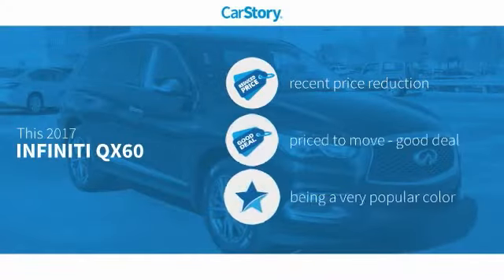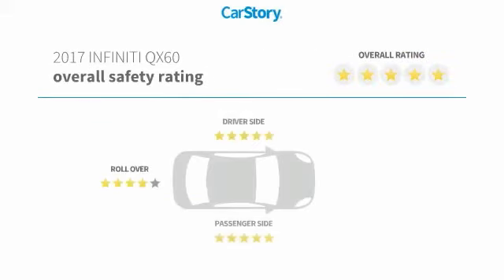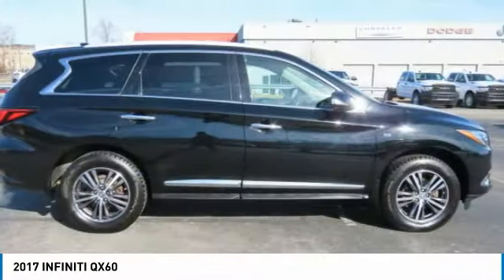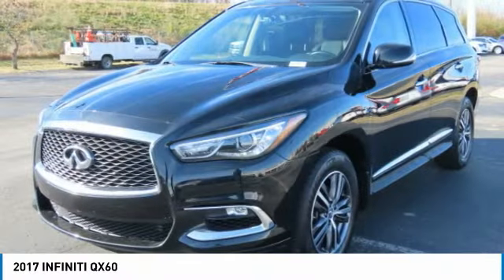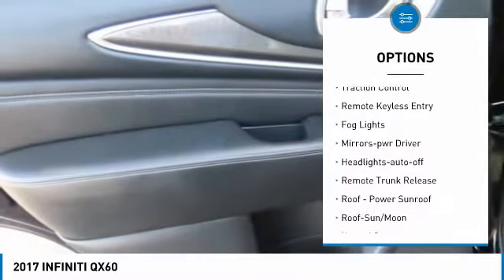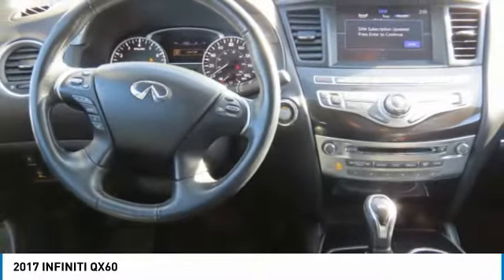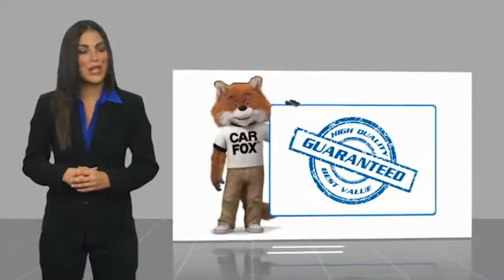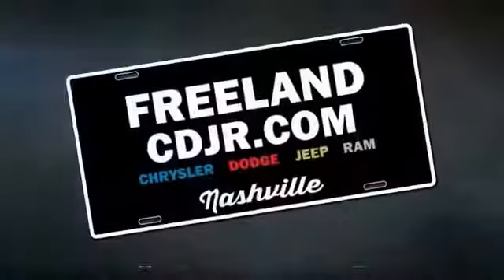2017 INFINITI QX60 P3284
2017 INFINITI QX60

Freeland CDJR
5800 Crossings Blvd